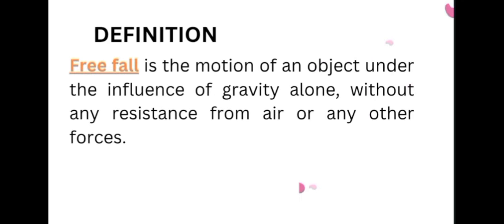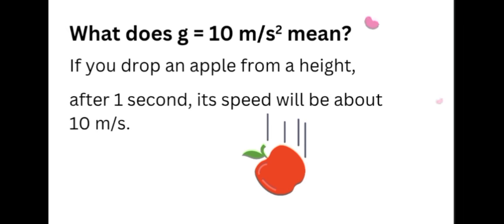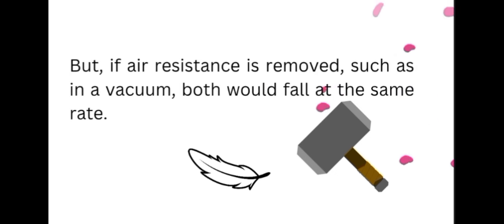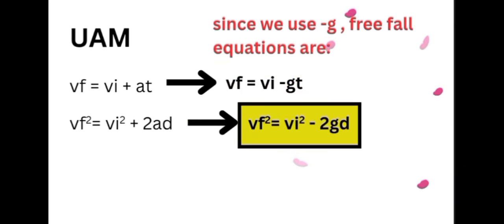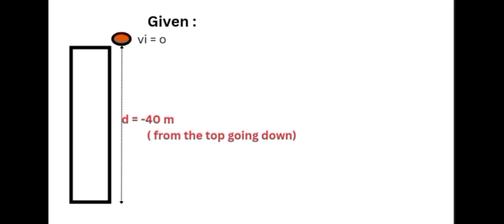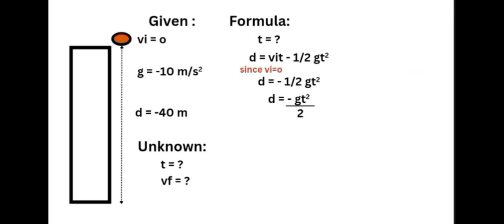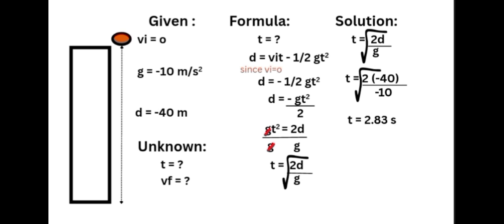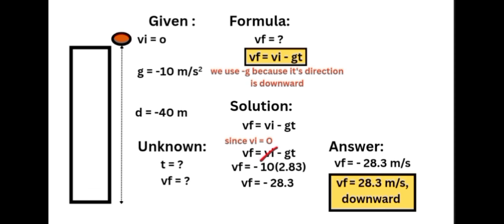Understanding Free Fall | Physics Explained with Examples@kingjuanlearnings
Ever wondered why objects fall at the same rate regardless of their mass? In this video, we dive deep into the concept of free fall—one of the most fascinating topics in physics! Learn about acceleration due to gravity, Galileo’s experiments, and real-world examples of free fall motion.

📌 Topics Covered:
✅ What is free fall?
✅ Acceleration due to gravity (9.8 m/s²)
✅ Why objects fall at the same rate in a vacuum
✅ Real-life applications of free fall